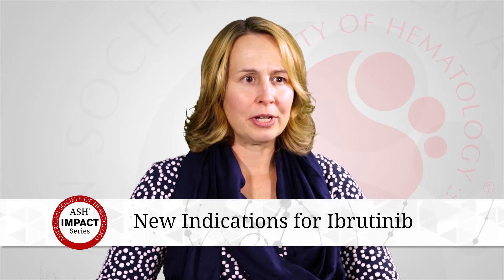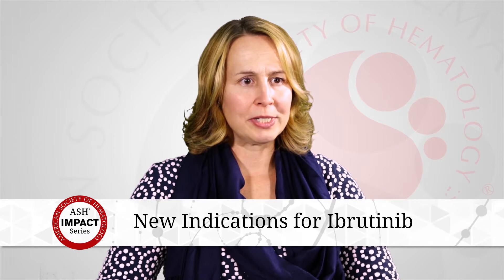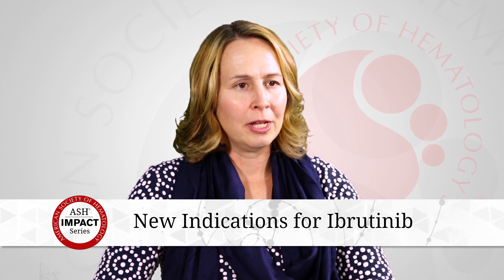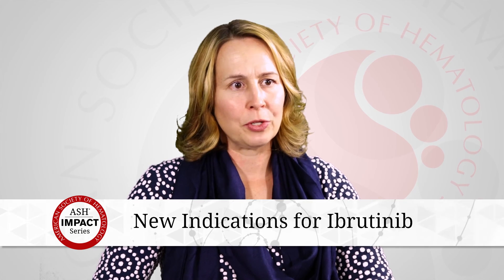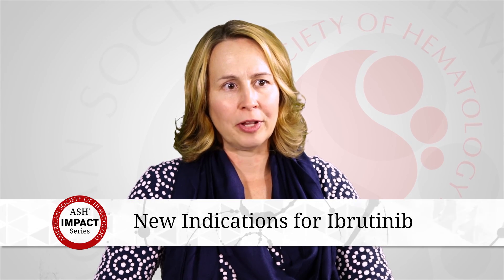ASH Impact Series: Kristie Blum, MD - Examining the New Indications for Ibrutinib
Kristie Blum, MD, discusses new therapies that have been developed and FDA-approved for patients with B-cell lymphomas. Dr. Blum presented on the topic at the 2015 ASH Annual Meeting in a session titled “Contemporary Therapy of Lymphoma.” for more on this topic and to watch other educational videos from ASH.